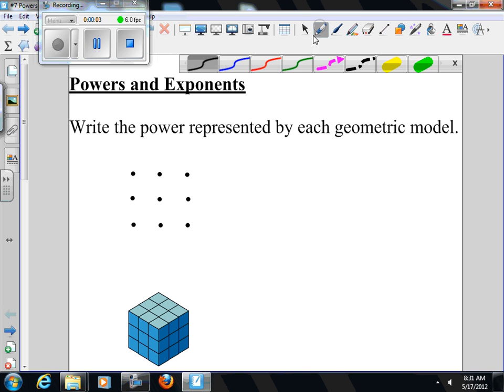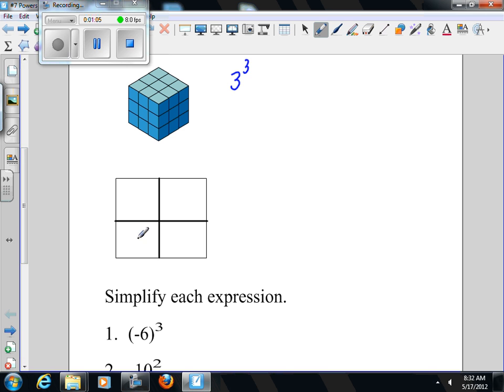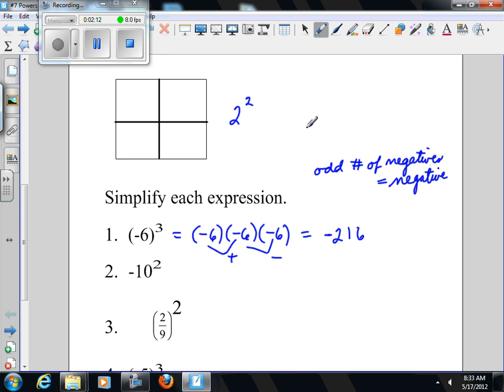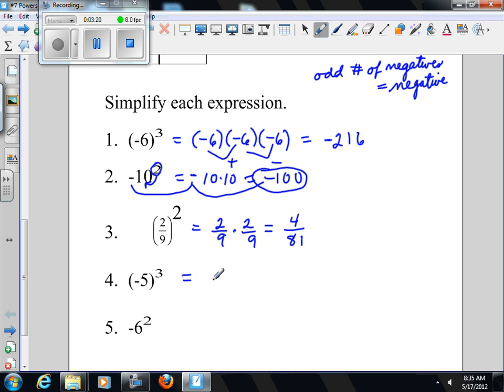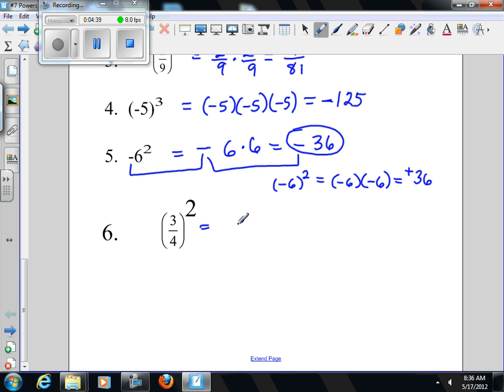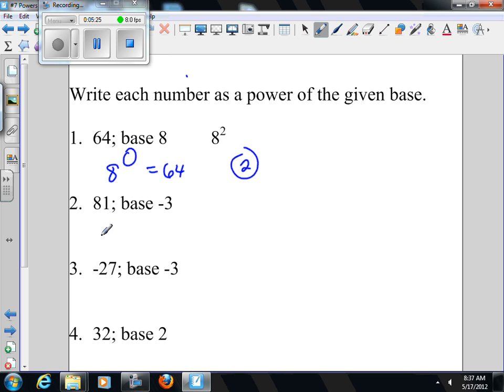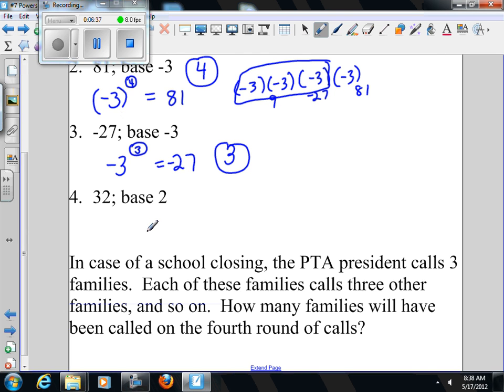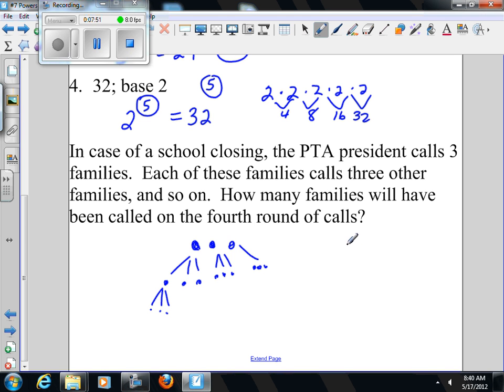#7 Powers and Exponents